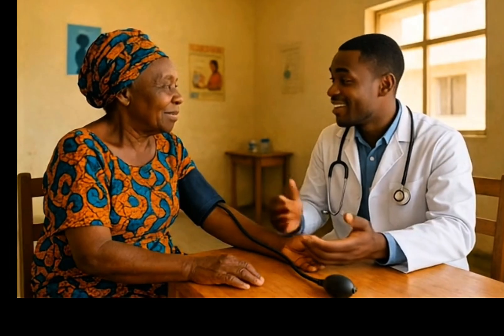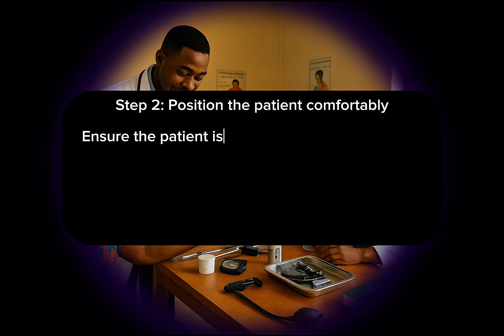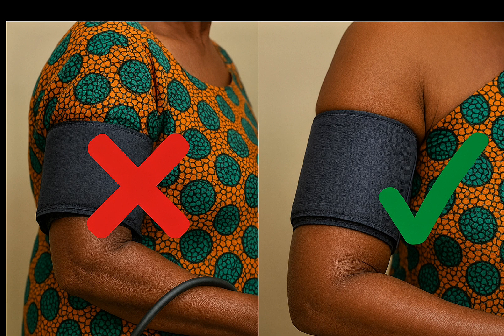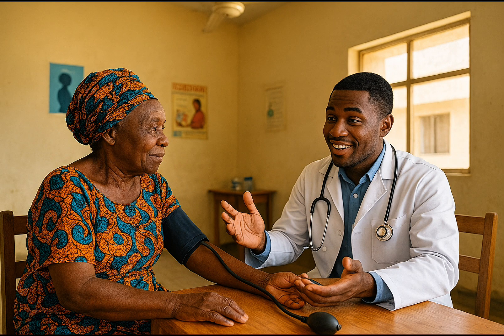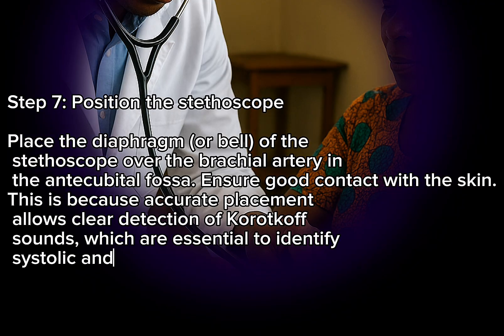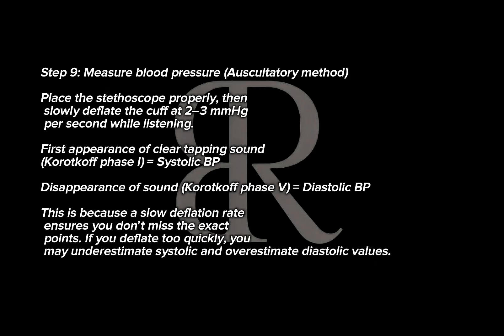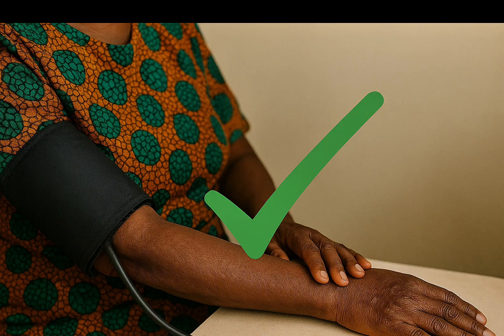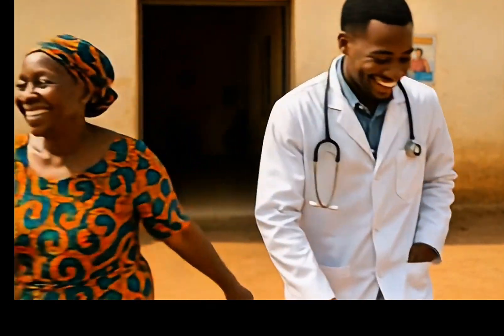National Exams: How to Accurately Estimate Blood Pressure in Patients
🌟 Mastering Blood Pressure Estimation for National Exams 🌟

Are you preparing for your national exams in the medical field? Understanding blood pressure estimation can be a game-changer! In this video, we delve into the essential techniques and formulas to master blood pressure calculation and interpretation, ensuring you stand out in your exams.

🔍 **What You Will Learn**:
- The importance of accurate blood pressure estimation.
- Common methods for measuring blood pressure.
- Key concepts to remember during examinations.
- Tips for practical applications and real-life scenarios.

📈 **Why Blood Pressure Matters**:
- Blood pressure is a critical vital sign that reflects overall health and can indicate underlying conditions. Mastering its estimation is paramount for any healthcare professional.
- We'll also discuss how blood pressure relates to various health conditions, including hypertension and cardiovascular diseases.

📚 **Keywords**:
- Blood Pressure Estimation (95)
- National Exams Preparation (90)
- Vital Signs Assessment (85)
- Medical Calculations (88)
- Hypertension Guidelines (92)
- Clinical Skills Development (87)
- Patient Care Techniques (89)
- Essential Medical Knowledge (91)
- Healthcare Professional Tips (86)

🔔 **Call to Action**:
- Stay engaged with us on social media (links below) to continue your learning journey with fellow students.

- Understanding Blood Pressure: The Basics
- Advanced Techniques in Blood Pressure Measurement
- Preparing for Medical Exams: Study Strategies

Whether you are a medical student, nurse, or a healthcare professional, mastering blood pressure estimation will boost your confidence and competency in your field. Let's make sure you're prepared to ace your national exams with these simple yet effective strategies. Watch till the end for exclusive tips that could make a difference in your exam preparation.
Join us on this educational journey and let's master blood pressure estimation together! 🚀